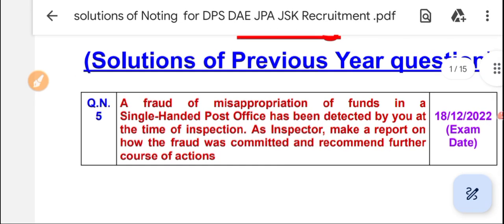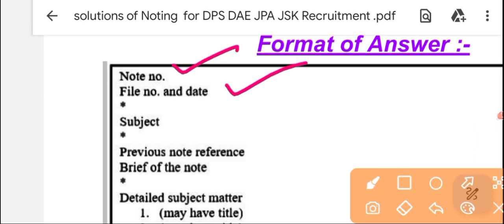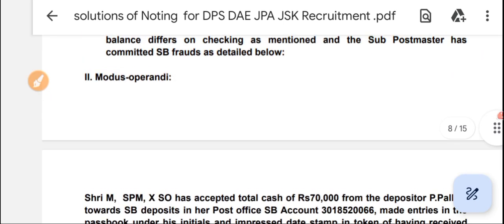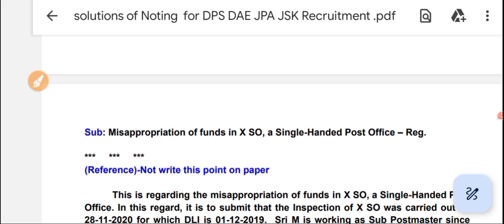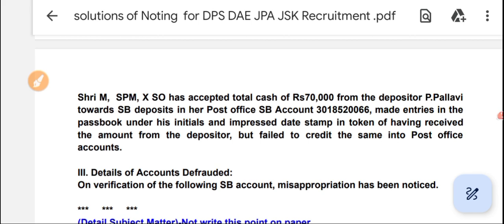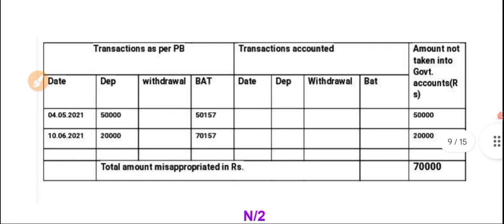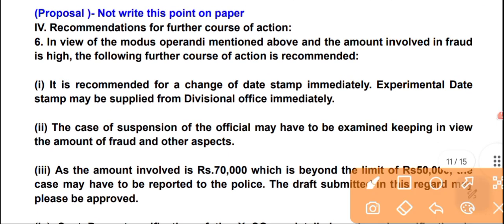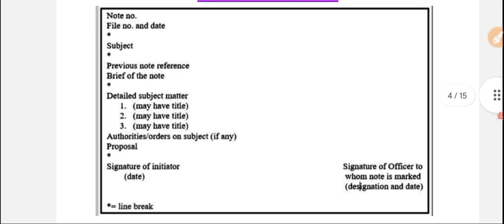Noting || Solutions || Previous year paper || DPS DAE JPA JSK RECRUITMENT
Welcome! Come and learn something new on Applied Sciences Solutions. Here’s a course you might like: DAE DPS Junior Purchase  Assistant / Junior  Storekeeper Exam Preparation by Ajay Kumar Yadav.

Noting
(Solutions of Previous Year question)

Q.N. 5
A fraud of misappropriation of funds in a Single-Handed Post Office has been detected by you at the time of inspection. As Inspector, make a report on how the fraud was committed and recommend further course of actions

18/12/2022
(Exam Date)

Part B Descriptive test of Level 2 (English Language and Comprehensions )comprising of Essay, Noting
 and Drafting – 50%
(To be written purely either in English or in Hindi.
Answers should not be written in combination of both
English and Hindi)

Empanelment criteria: Marks obtained in Level 2 Examination only.
Level 1 Examination will be only qualifying exam / screening test to shortlist candidates for
Level 2 Examination.

This Video is About  New recruitment for JUNIOR PURCHASE ASSISTANT/STORE KEEPER announced by DAE DPS JPA JSK

DAE DPS JUNIOR PURCHASE ASSISTANT/STORE KEEPER EXAM PREPARATION - YouTube

2022 DAE DPS LEVEL 1 OBJECTIVE TYPE TEST Previous Year Paper for junior purchase Assistant / Junior Storekeeper

DAE DPS LEVEL 1 OBJECTIVE TYPE TEST Previous Year Paper for junior purchase Assistant / Junior Storekeeper

DAE DPS LEVEL 2 DISCRIPTION WRITTEN TEST PREVIOUS YEARS PAPER FOR JUNIOR PURCHASE ASSISTANT/STOREKEEPER

One Stop Content Collection of previous year paper, Guidance available on my Apps "Applied Sciences Solutions" Click on below link 👇

Department of Atomic Energy
Directorate of Purchase & Stores
Vikram Sarabhai Bhavan, ‘0’ floor, Anushaktinagar, Mumbai,
Maharashtra – 400 094.

Online applications are invited from eligible candidates for filling up of the posts of Junior Purchase Assistant/Junior
Storekeeper in DPS, Mumbai and Regional Units of DPS all over India.

Join "Applied Sciences Solutions" and get access to study material, live classes, mock tests, guidance and more.